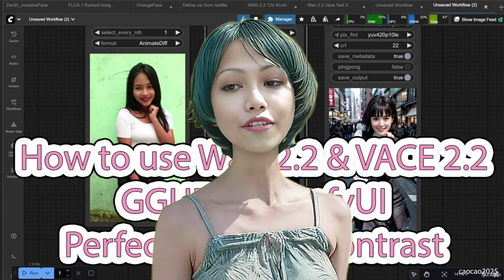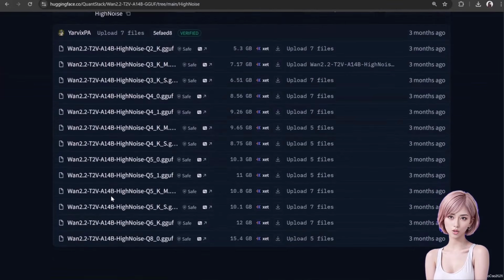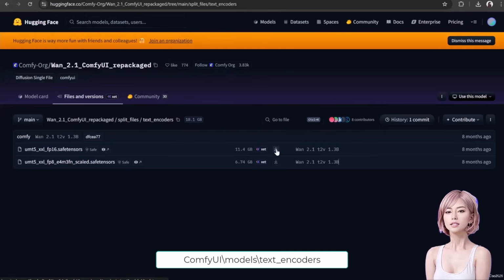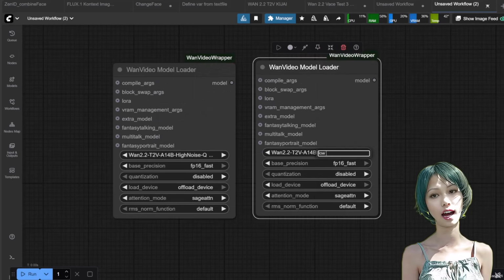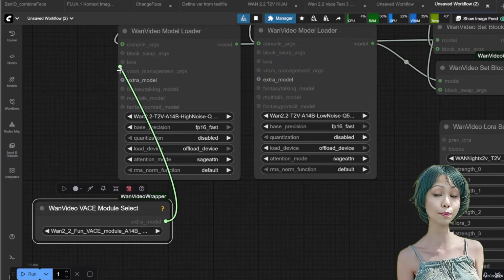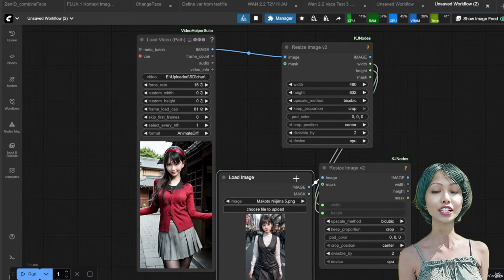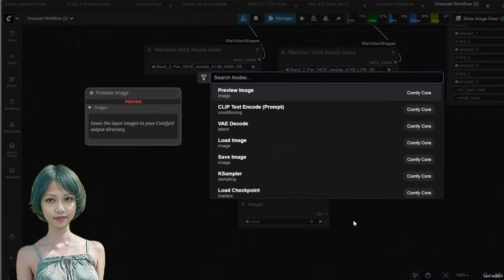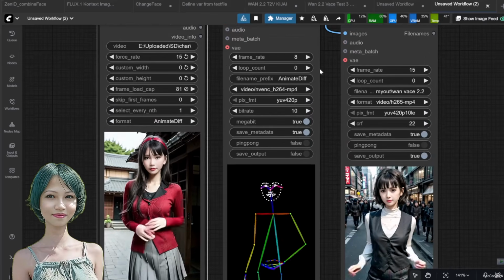Wan 2.2 Video-to-Video Tutorial: Fix VACE 2.1 Over-Saturation with VACE 2.2! (Beginner Friendly)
How to use Wan 2.2 & VACE 2.2 GGUF in ComfyUI | Perfect Colors & Contrast

Stop fighting with neon colors and "deep-fried" contrast in your AI videos! In today’s tutorial, I’m showing you the ultimate upgrade for video-to-video: Wan 2.2 paired with VACE 2.2.

If you used the older VACE 2.1 or CausVid, you know the struggle with over-saturation. With this new 2.2 pipeline, those problems are officially fixed. I'll walk you through my exact GGUF setup on an RTX 4060 Ti (16GB), including the best node settings for high and low noise models.

What you’ll learn in this beginner-friendly guide:
🛠️ Where to install the VACE 2.2 GGUF models.
⚡ How to optimize for 16GB VRAM (Block Swapping).
🎨 Fixing the color/contrast issues from older models.
🏃 Use DW_OpenPose for perfect motion tracking.
🔍 Real comparison between VACE 2.1 and 2.2 results.